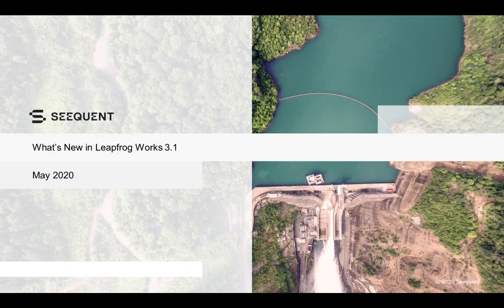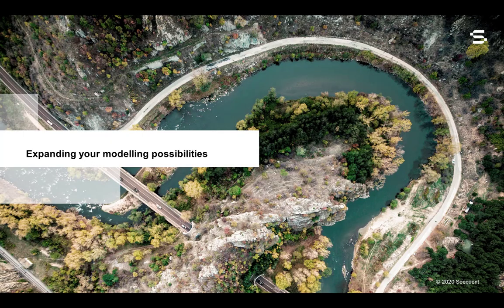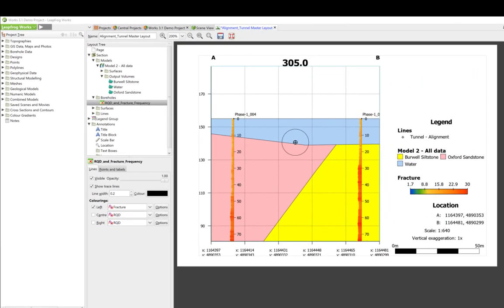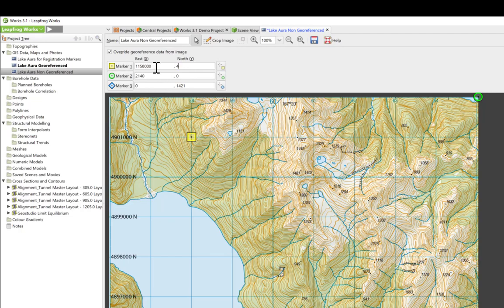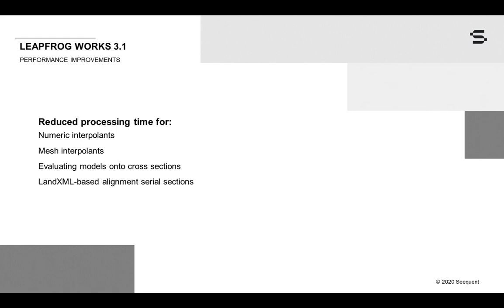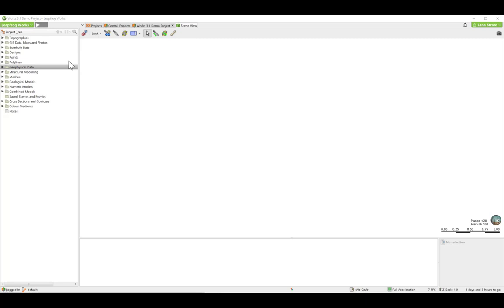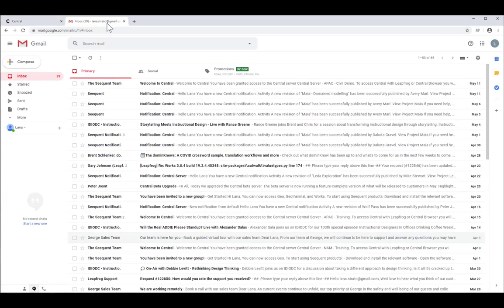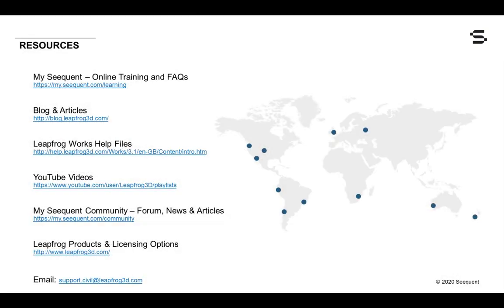Introduction to Leapfrog Works 3.1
Leapfrog Works 3.1 is providing you with significant performance advances, including the new upgraded Points Database, enabling you to smoothly import much larger datasets, perform calculations and apply filters in a new way. Leapfrog Works 3.1 also introduces a new optional add on, the Contaminants extension, an intuitive and easy to learn solution to help you characterise land and groundwater contaminant plumes right inside your Leapfrog project.